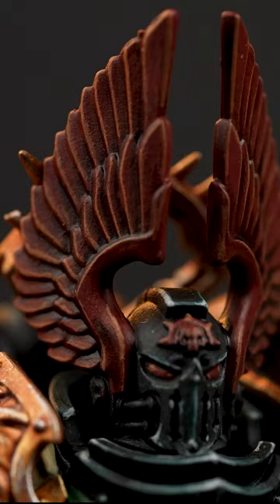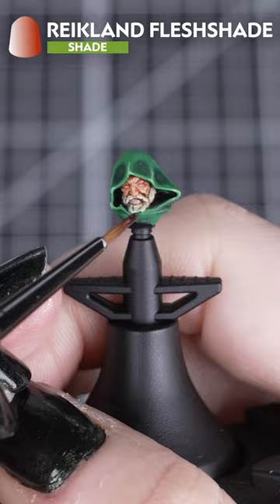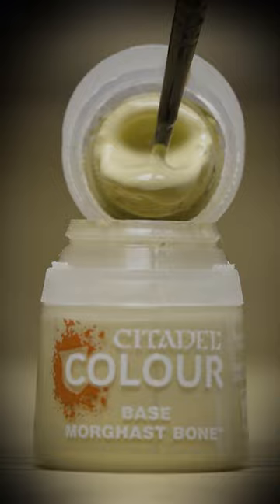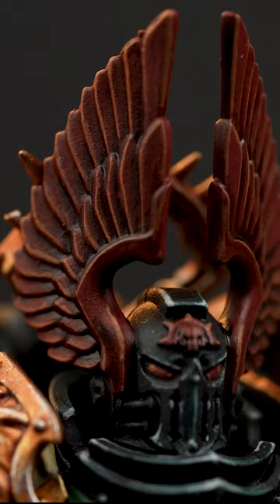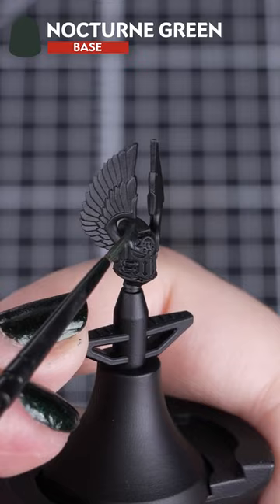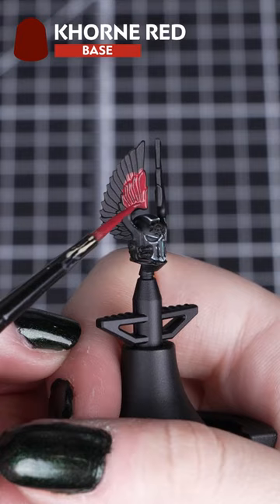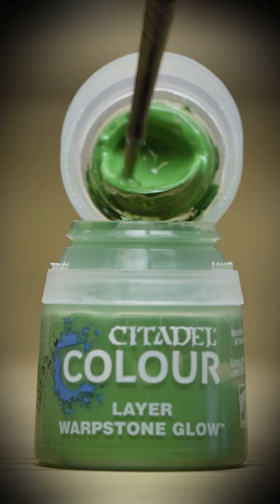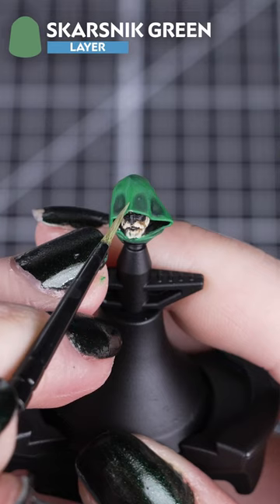How to Paint: Lion El'Jonson — Head Options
Learn how to paint up the four different head options of Lion El'Jonson, then head over to the full tutorial to find out out to paint the Primarch in all his glory!